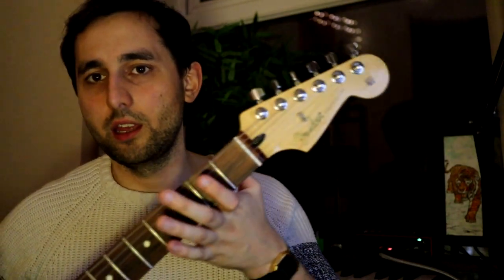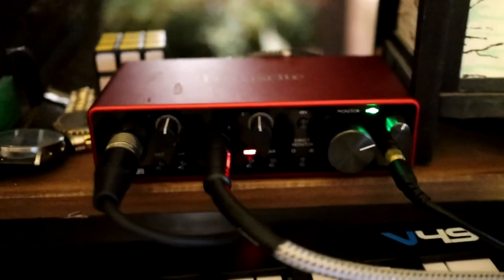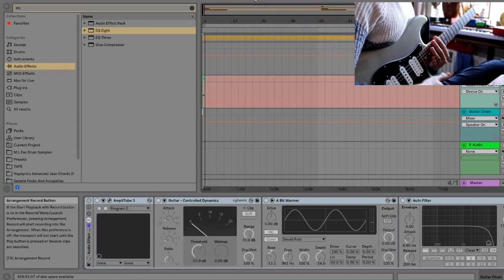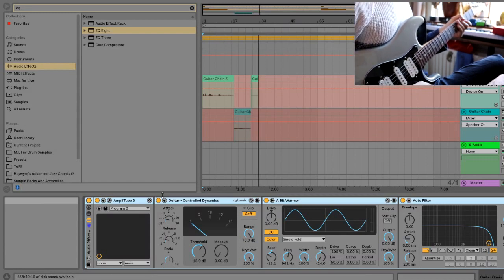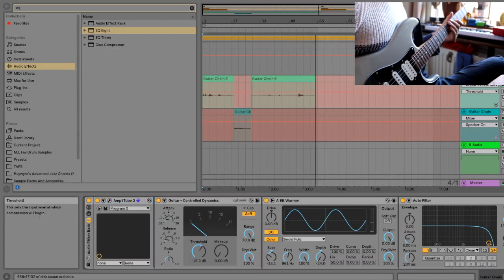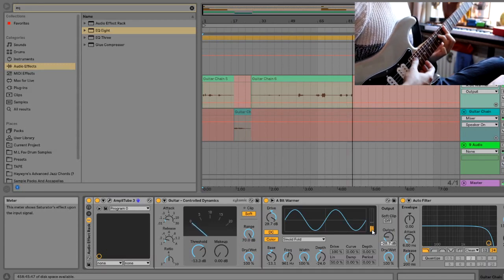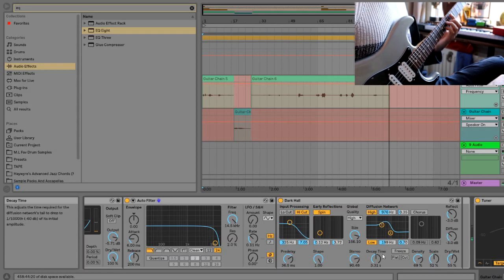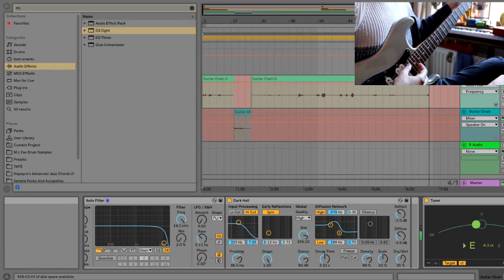How To Get A Lofi Hip Hop Guitar Tone (Record Guitar Direct Tutorial For Lofi / Chillhop / All Hops)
Lots of people have asked how I get my guitar tone, so this is just a quick summary (I have a similar video but have since gained many more subs so doing an updated version)
My Gear:

My Guitar: HSH Strat - favorite guitar i've ever owned
Audio Interface: Focusrite 2i2 (Previously had the solo)
Also if you care i'm using regular slinky strings (As does John Mayer and other guitar dons)
Keys - great value for a larger midi keyboard (Alesis V49)